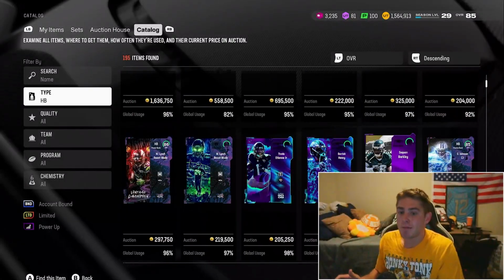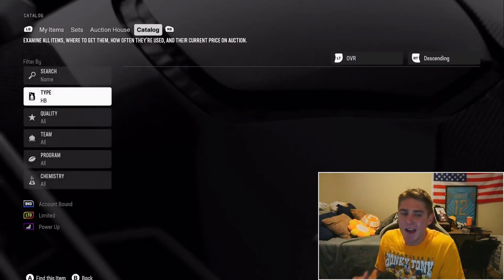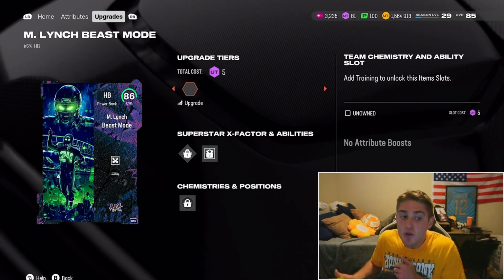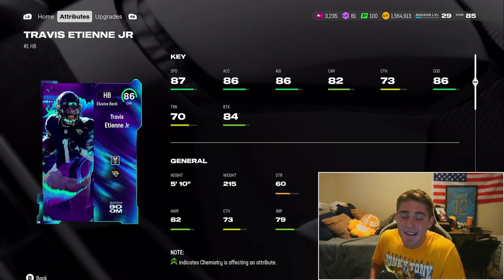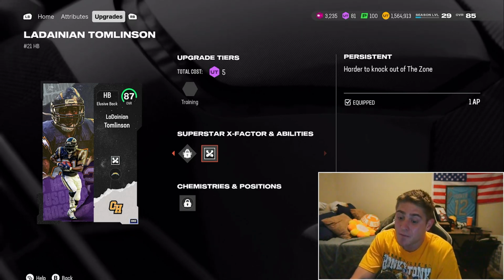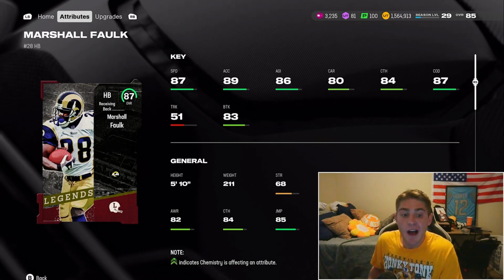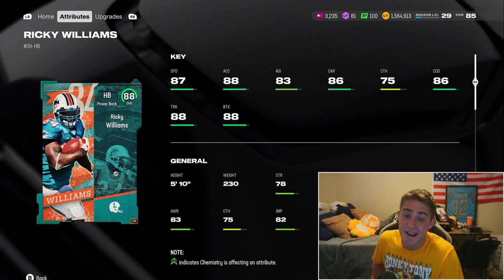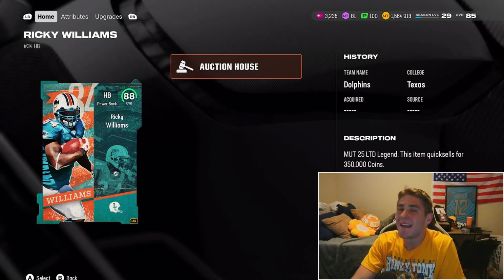TOP 10 BEST RUNNING BACKS IN MADDEN 25 ULTIMATE TEAM!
Stud Alert